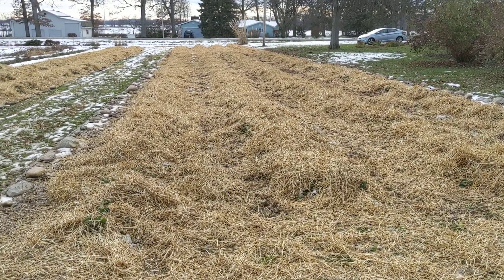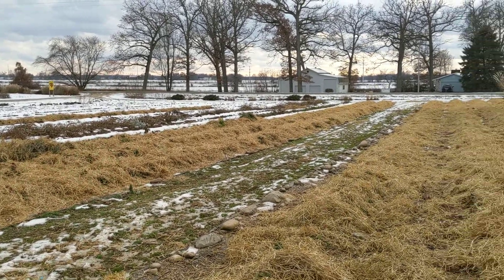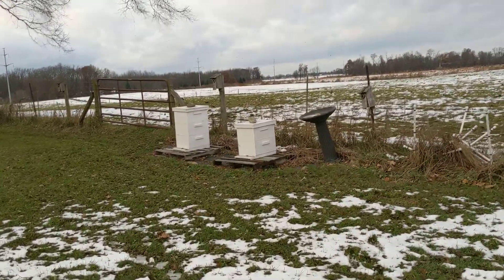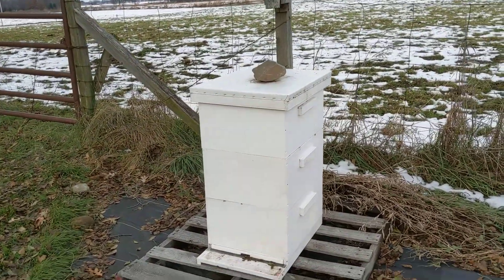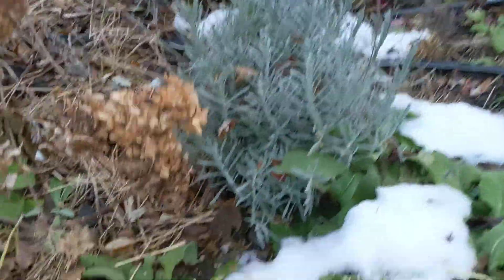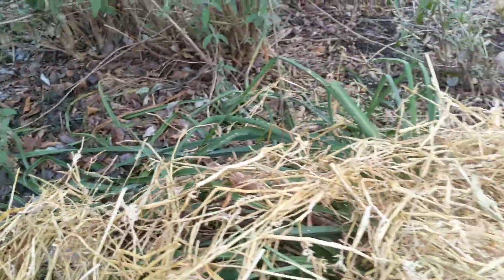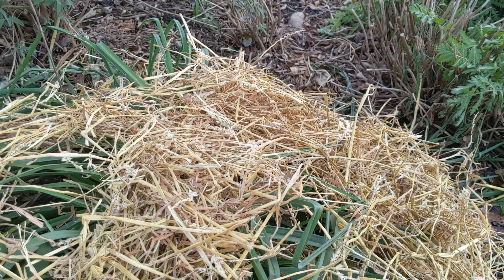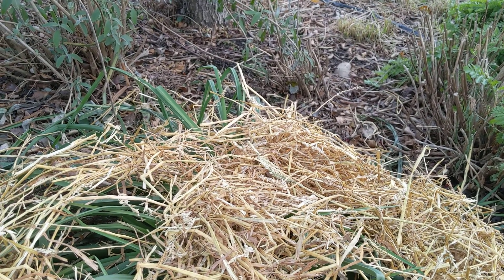Mulching Strawberries and Perennials - November 30, 2021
The last job in the garden for 2021 and a last look at the bee hives.